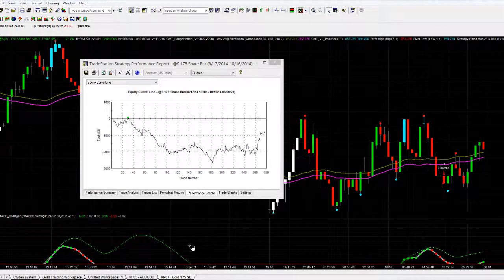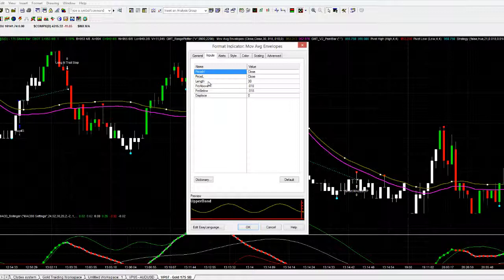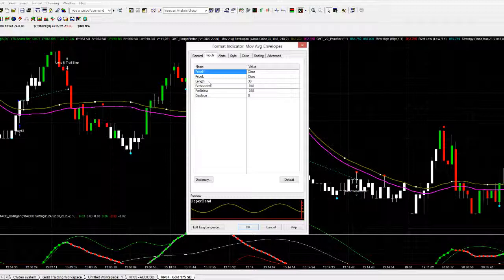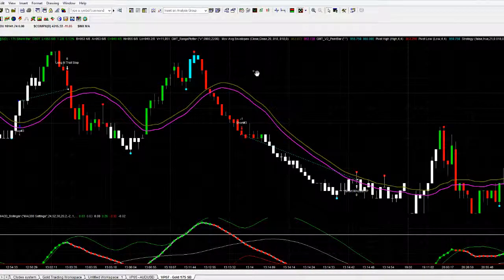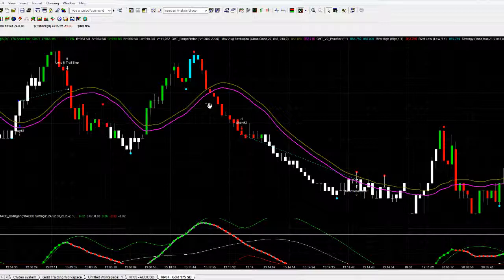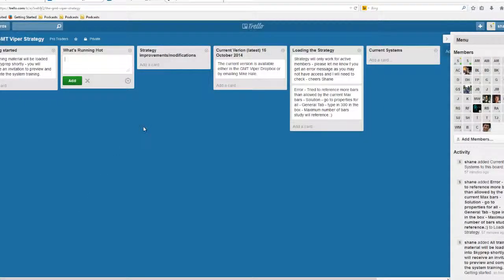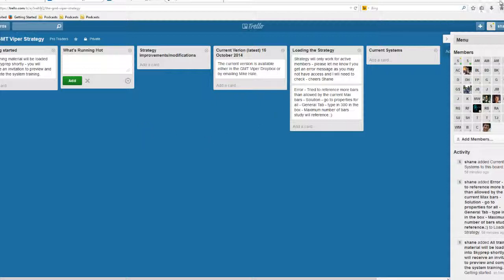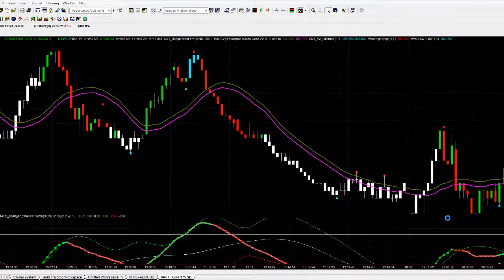Viper Trading Strategy Moving Average Envelopes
Viper Trading Strategy is now available and a simple online automated trading strategy. It is based off the Moving Average Envelopes and it is the driving component to the entry. What value do you place on the entry to a strategy ? It is an important question and we think it should be about 15-20% of importance to your overall strategy for online trading. It is important to know how fast you need to make your moving average envelopes and this speed is how quickly you enter or exit the market. We have customized settings which allow you to change the MA Envelopes and increase or decrease the time in which you enter a trade. So when you modify your envelopes it determines speed and width of the envelopes, both upper and lower sections. Each electronic futures market will have different dynamics for entry and exit and it makes it a lot easier if the GMT Futures trading group shares the best settings for each market. We are all here as a team to make money out of the market. Test out the 505 share bar on Gold Futures is a good place to start.